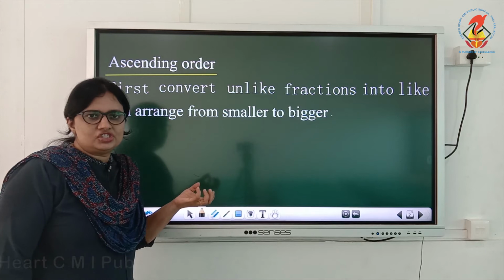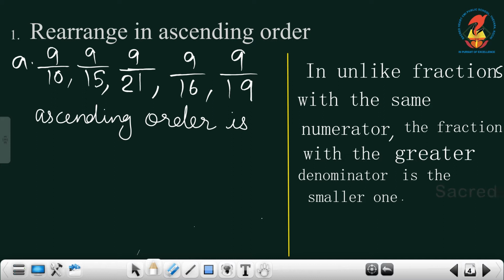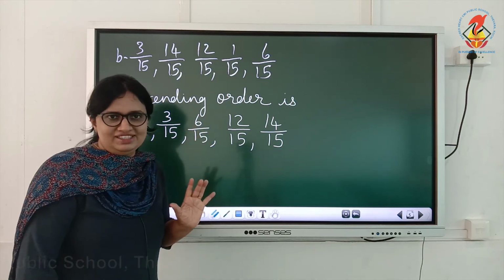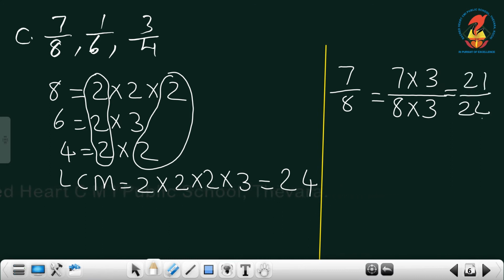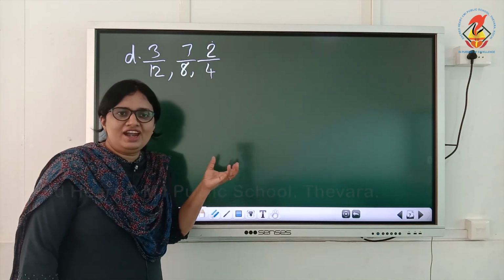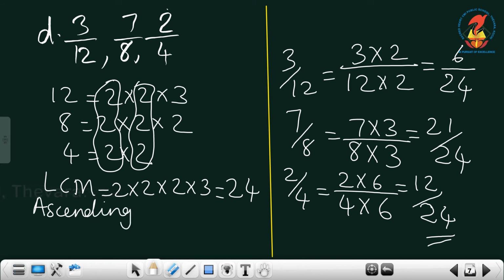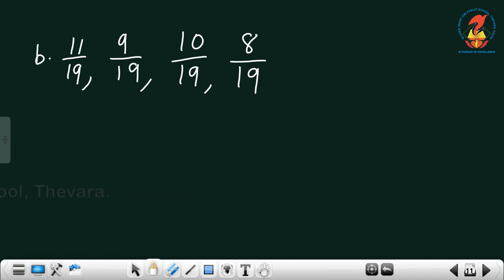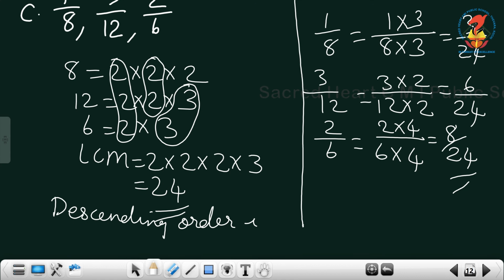Maths05 MathMagic Chapter 04 Parts and Wholes,Video 07 Arrange in ascending and descending or